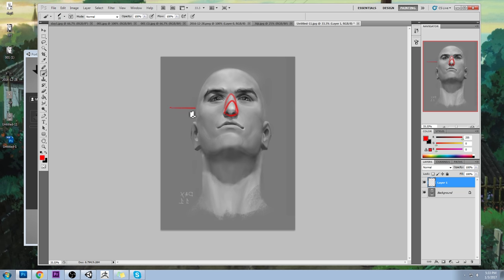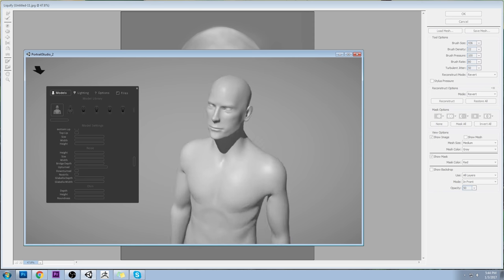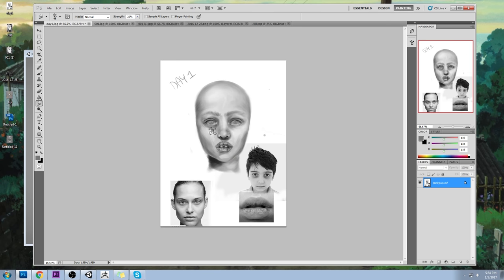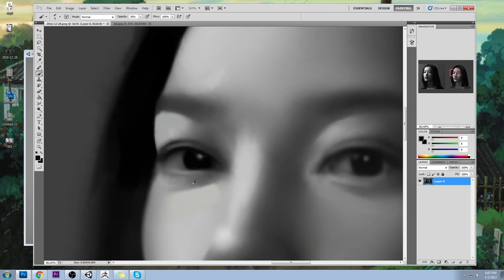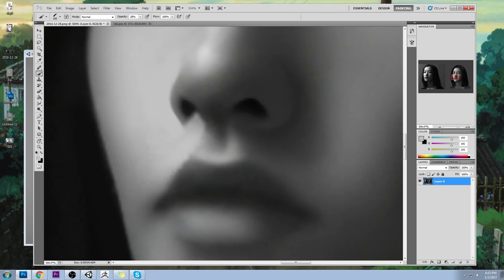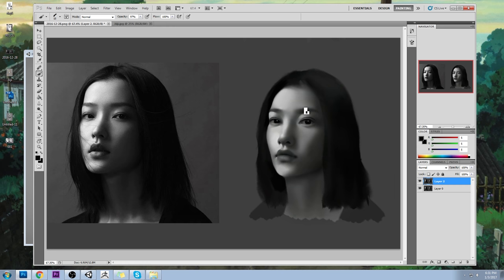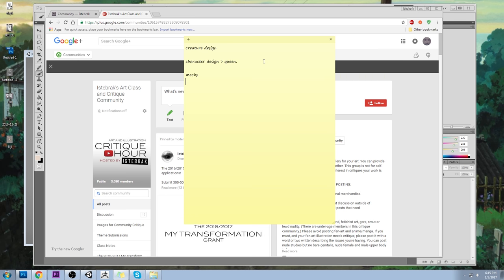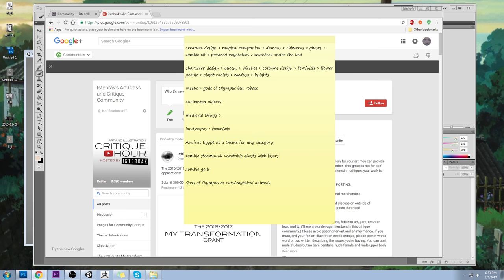Critique Hour! Blocking in, hard edges and detail!